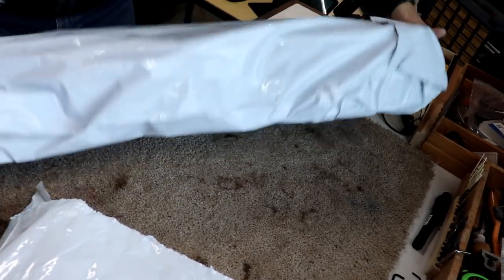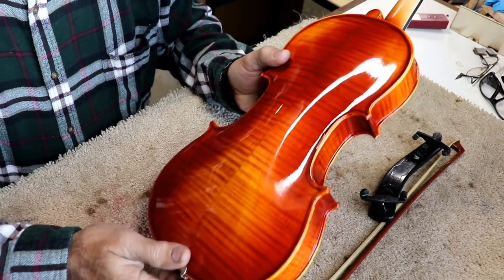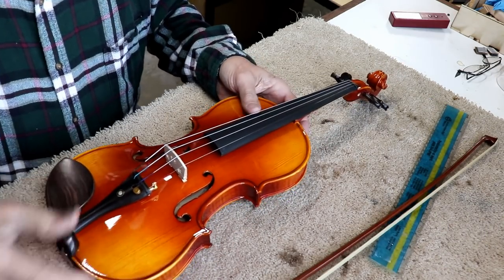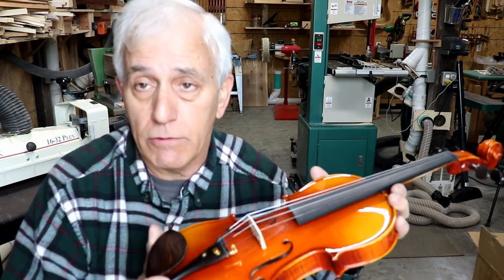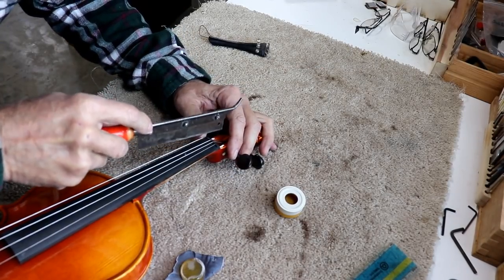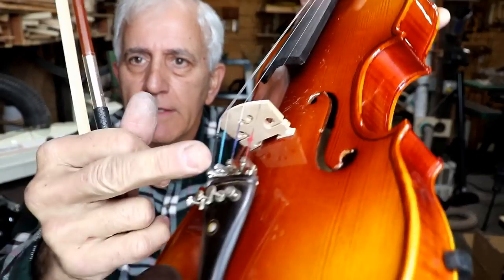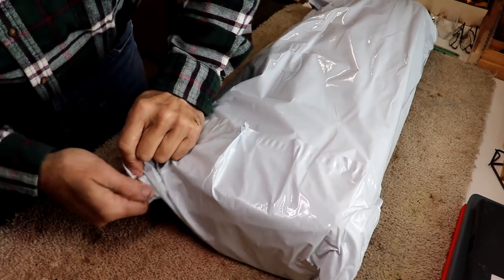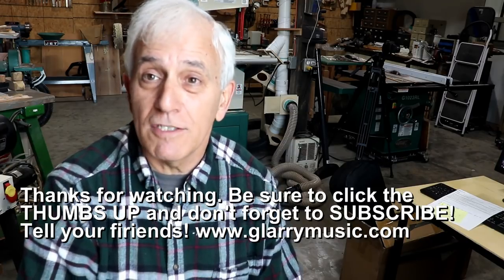382 RSW Glarry Violin Review With Valuable Setup Tips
Take a look at a couple of inexpensive yet fairly high quality violins.  You just can't go wrong at these prices.  I just promised an honest review if they sent the violins.  Here is a link to the violins that I reviewed:

I also packed this with many set up tips that will help you improve any violin or fiddle.